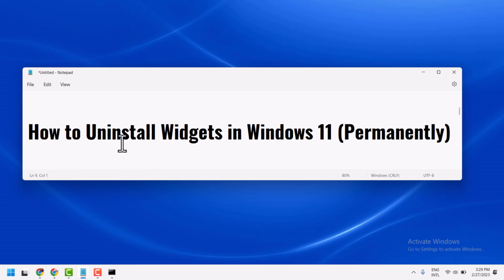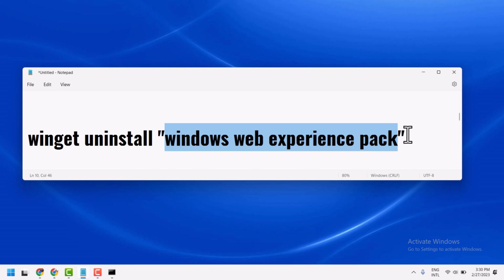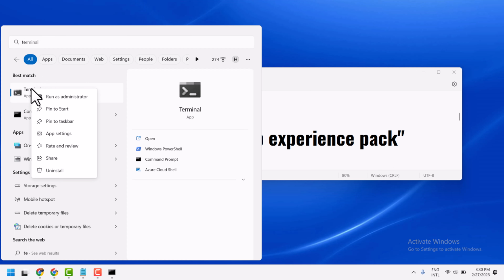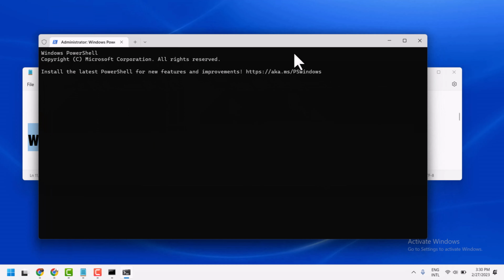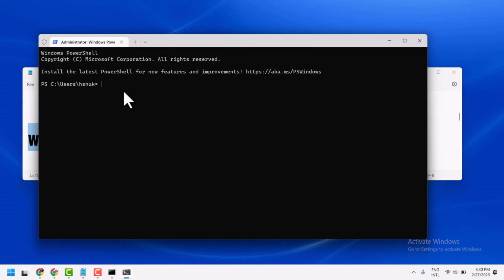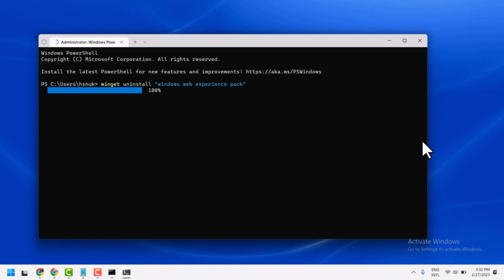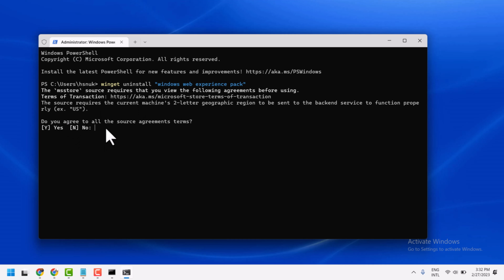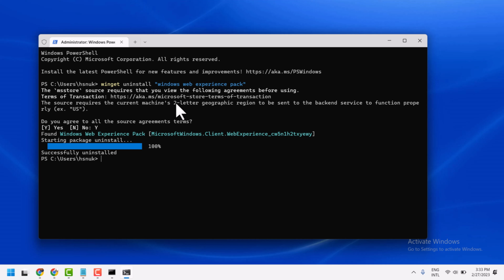How to Uninstall Widgets in Windows 11 Permanently